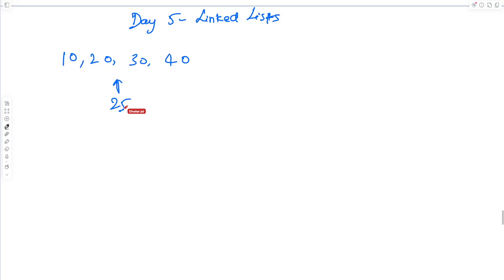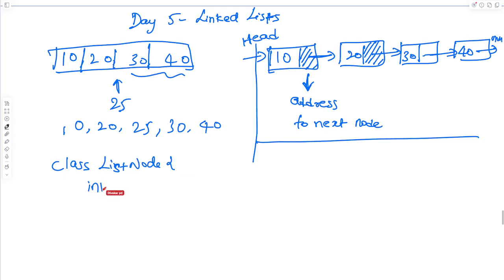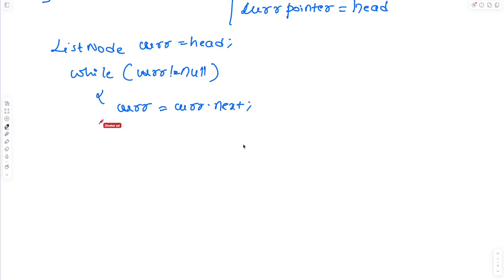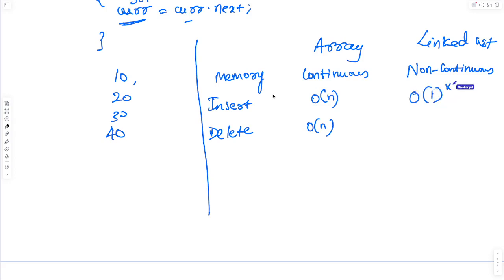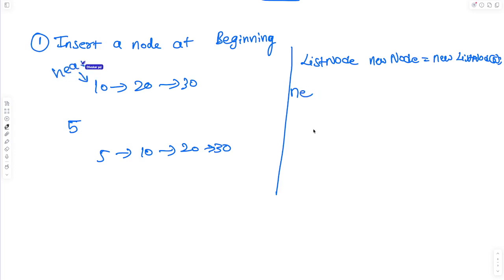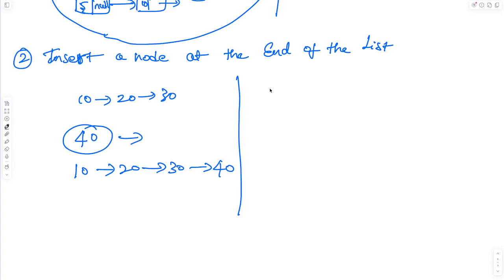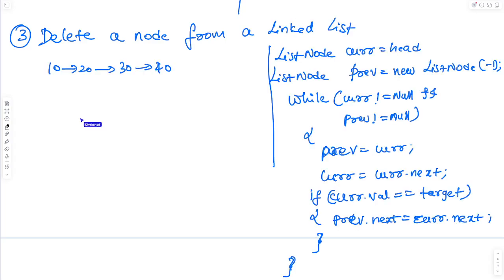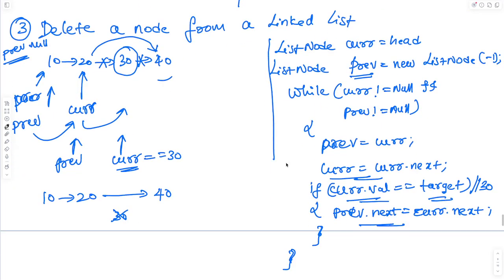DSA for Beginners Day 5 | Linked List Explained with Java | Coding Interview Preparation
In this video, you'll learn everything you need to know about Linked Lists:

✅ Node Structure
✅ Traversal
✅ Insertion & Deletion